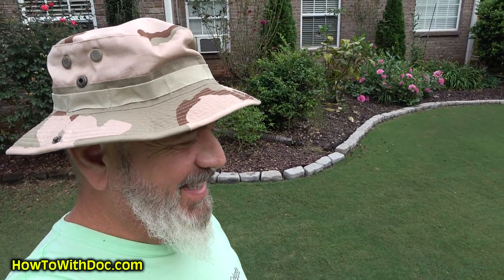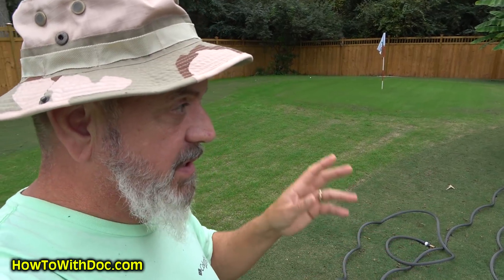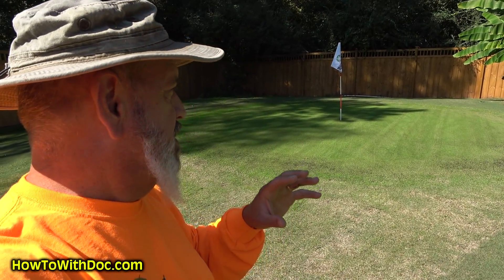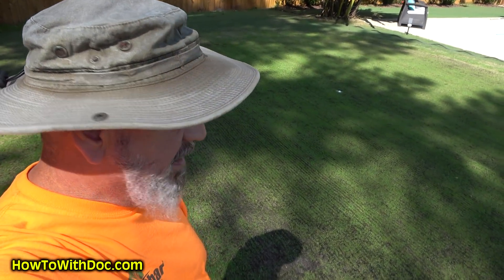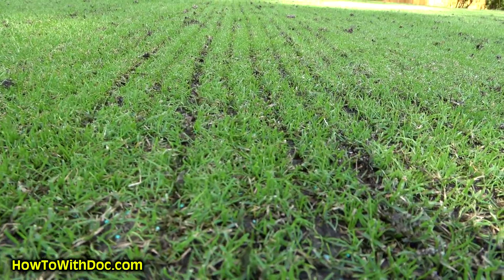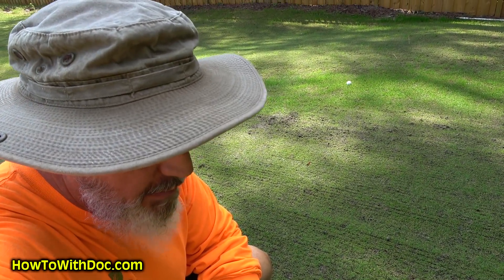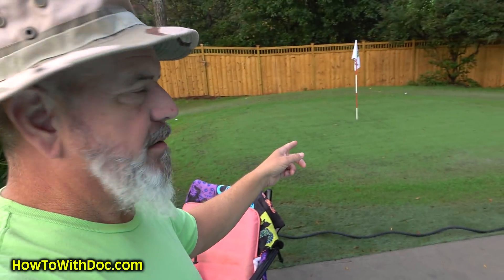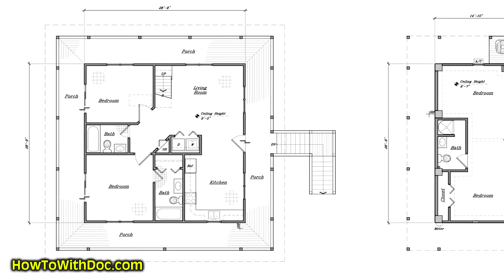Aerating and Seeding Fall Cool Season Grass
Doc spike aerates the putting green and plants a cool season grass. Updates on the fairway overseeding project.
Seeding with dwarf creeping bent grass on the putting green and overseeding Bermuda grass with an annual rye grass.